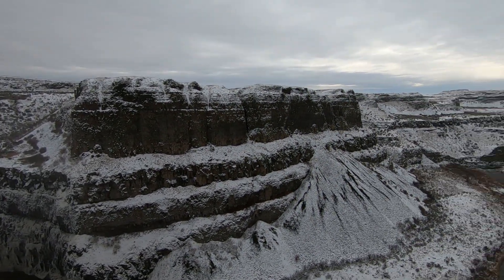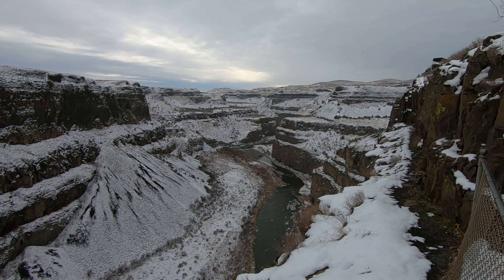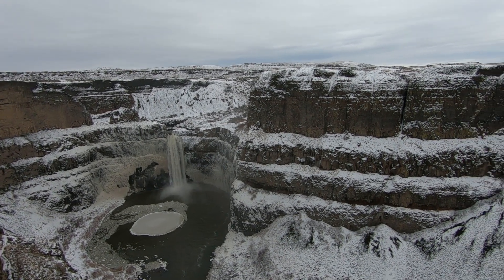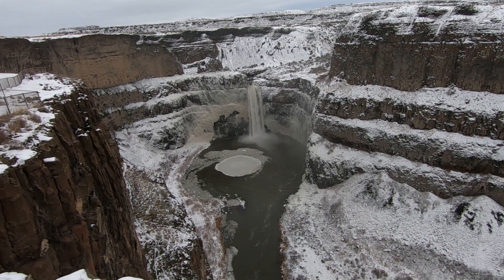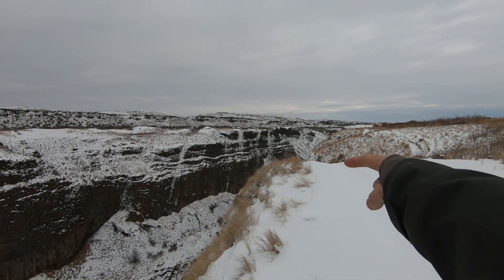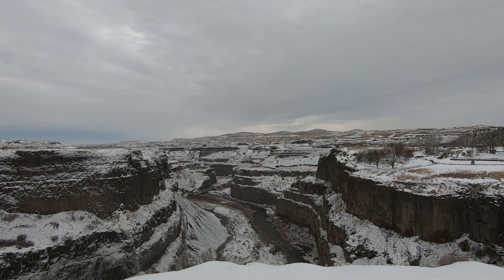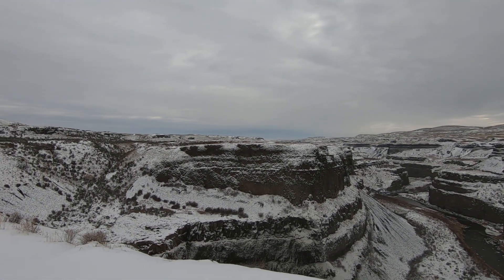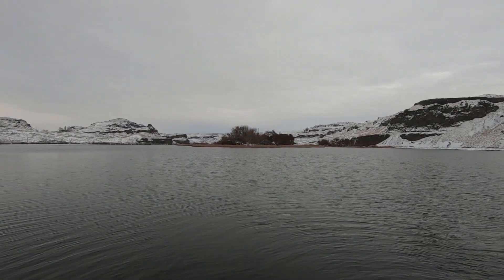Geological Tour of Palouse Falls: The Erosive Power of the Missoula Floods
Located in eastern Washington, Palouse Falls provides a fascinating insight into the history and power of the Missoula Floods which took place 15,000–12,000 years ago.